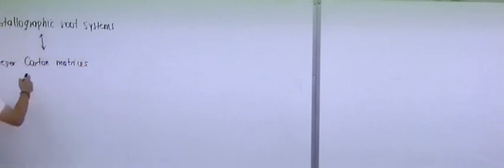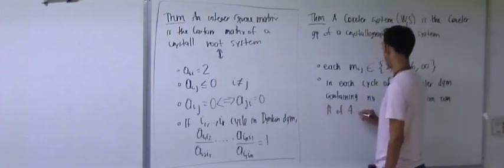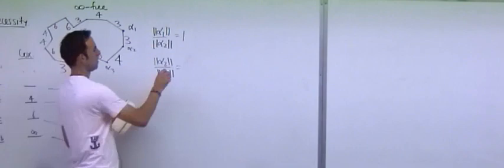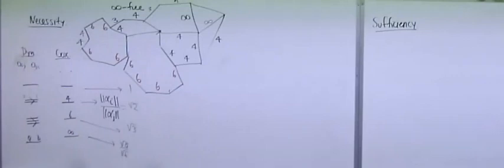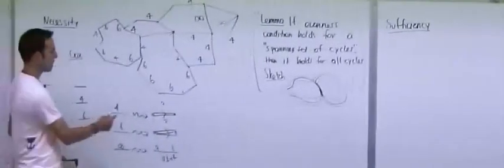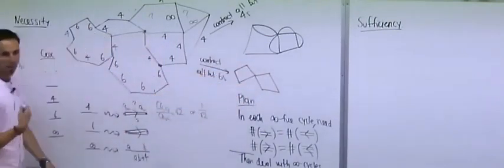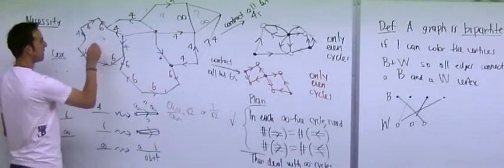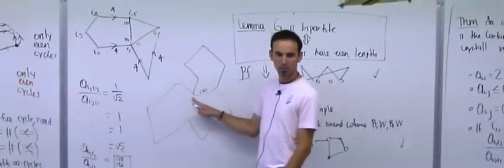Lecture 35 . Coxeter Groups (Federico Ardila)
We characterize the Coxeter groups that correspond to crystallographic root systems.

Spring 2008